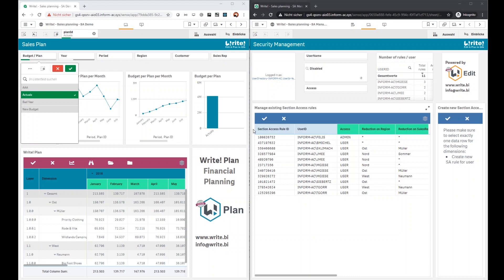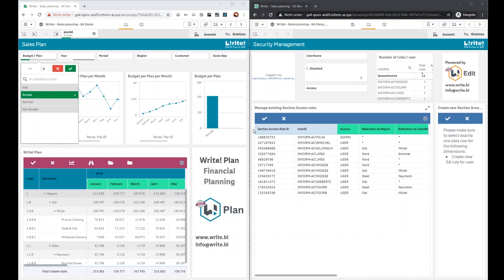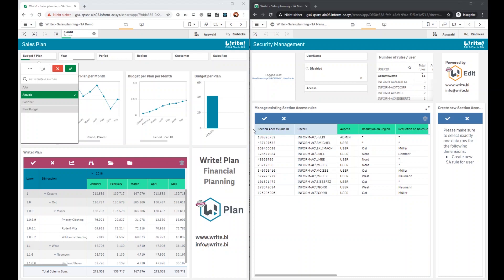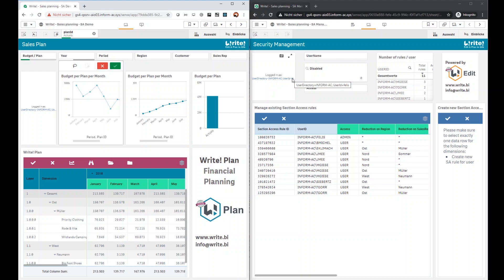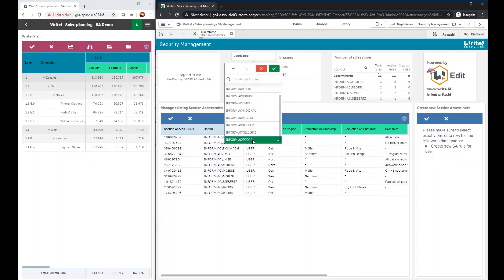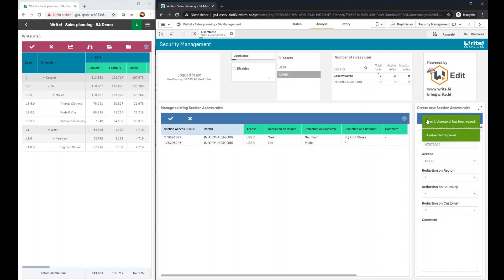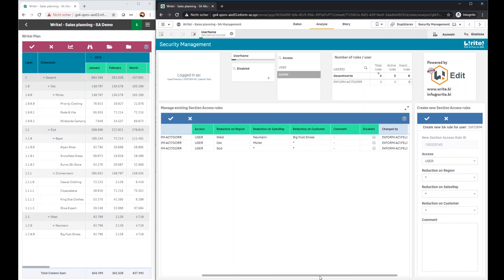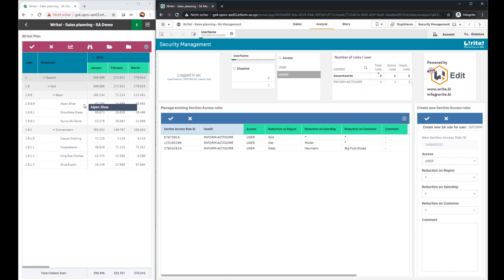Section Access Management with Write!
Get rid of manually managing Section Access rules in INLINE-Scripts in Qlik data models or dusty Excel-files!
No further need for manual tasks like duplicating/publishing Qlik apps with new Section Access rules and manually triggering reloads afertwards!

Just simply embed our Write! Section Access Management tool, define your own needs and simply lean back:

- Create new Section Access rules with Write! Form
- Manage existing Section Access rules with Write! Edit
- Simply disable rules, if they aren't valid anymore
- Let them auto deploy